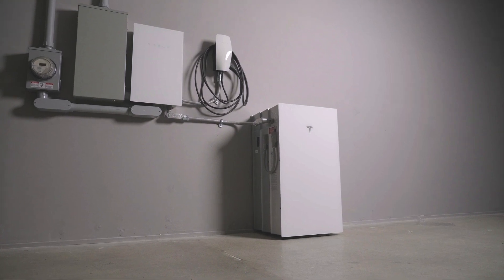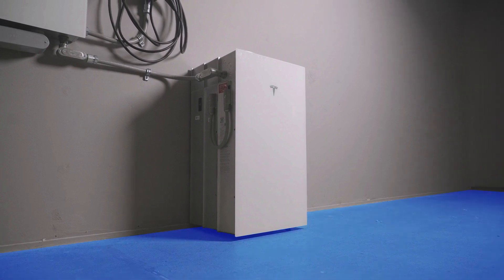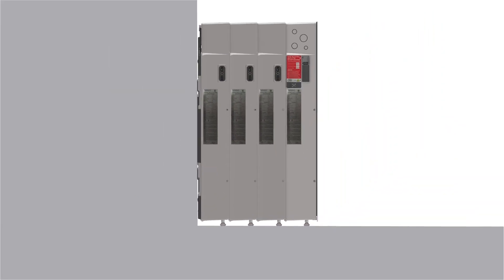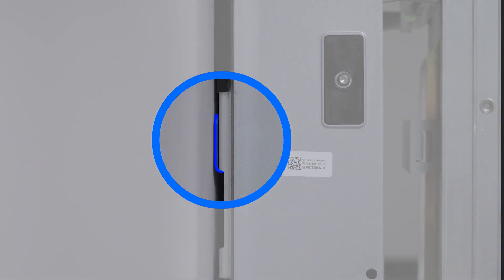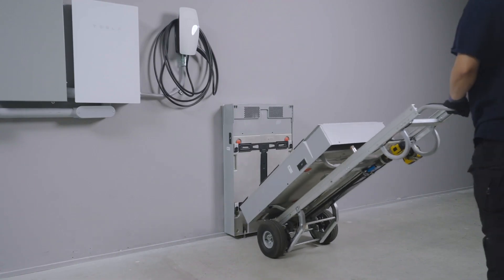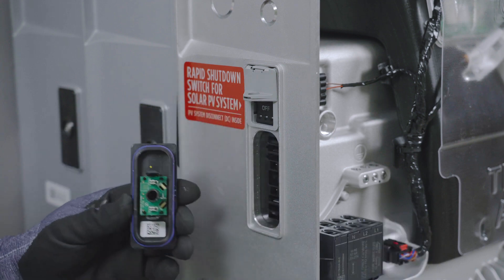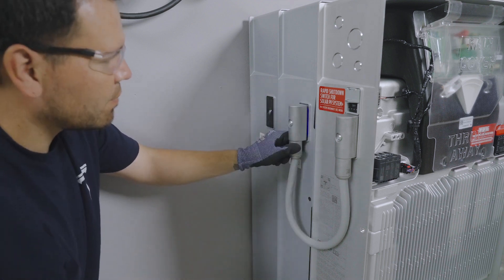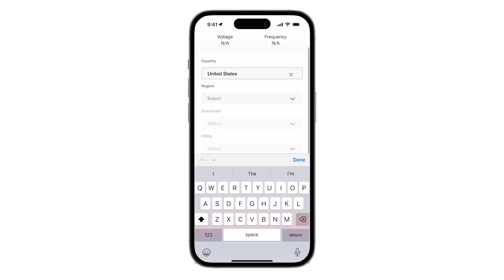Tesla Powerwall 3 - Expansion Unit Stacking - How to?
🌞🔋 Welcome to 3Buy Solar - Your Ultimate Destination for Solar Solutions! 🌞🔋

Today, we're diving deep into the world of home energy storage with the latest from Tesla: the Powerwall 3! Are you thinking about expanding your home's energy capacity? Watch as we demonstrate the step-by-step process of stacking expansion units of the Tesla Powerwall 3.

👉 What you'll learn in this video:

Unboxing the Tesla Powerwall 3: Get a first look at what comes in the box.
Essential Tools & Preparations: Everything you need to get started.
Step-by-Step Stacking Guide: We'll walk you through the stacking process to maximize your home's energy storage.
Safety Precautions: Ensuring a safe installation.
Performance Insights: See how stacking multiple Powerwall 3 units can transform your energy storage capacity.

Whether you're a seasoned solar enthusiast or just getting started, this video is packed with valuable insights and practical tips to help you make the most of your Tesla Powerwall setup!

💬 Have questions or want to see more content like this?

Remember, whether you're upgrading your system or starting new, 3Buy Solar is here to power your journey towards a sustainable future! ⚡🌍